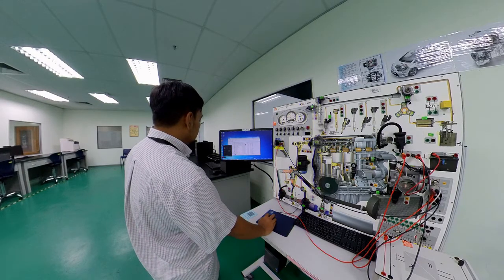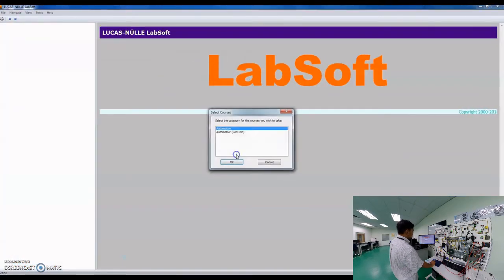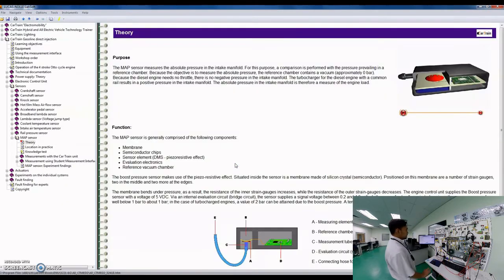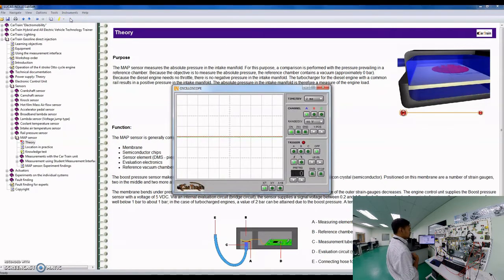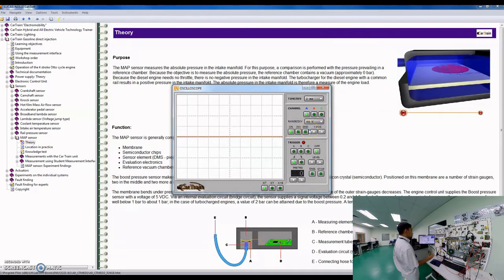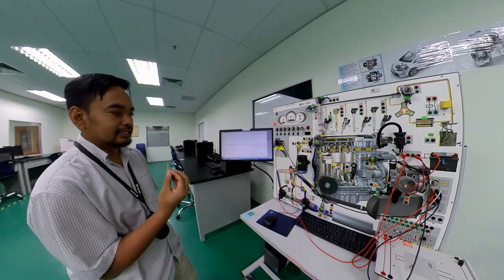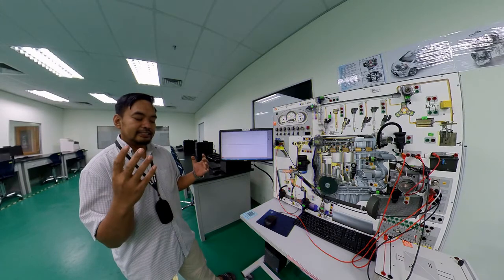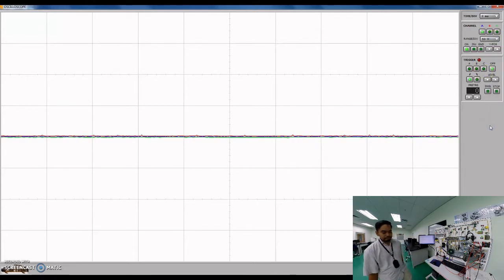BMMA 3573 Lab 2 - 2nd Part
Throttle body part 1